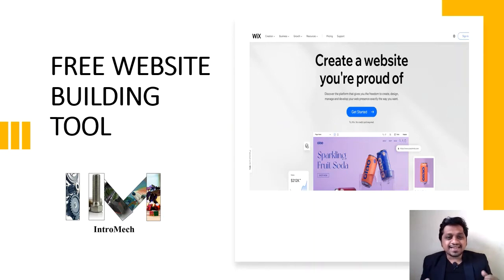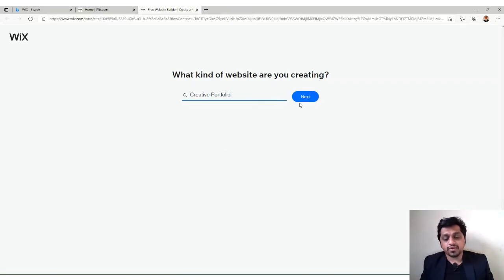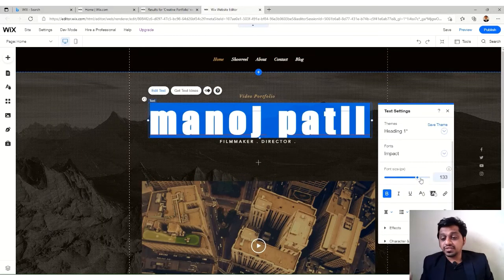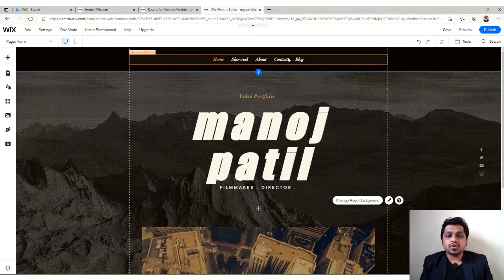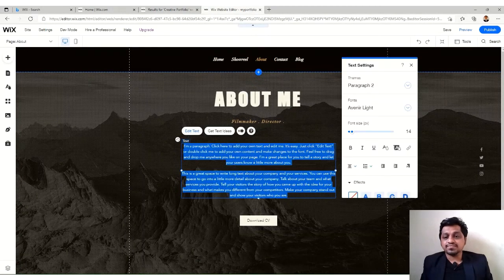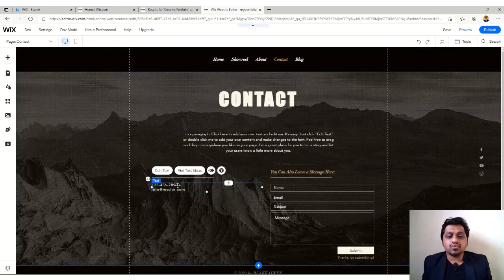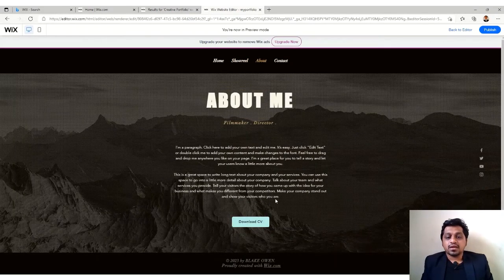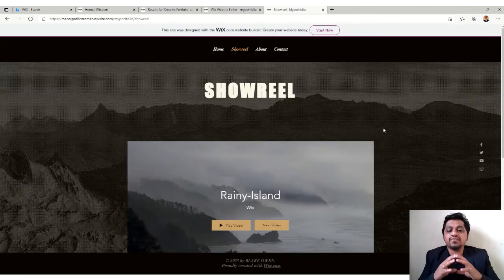WIX- A FREE WEBSITE MAKING TOOL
IN THIS VIDEO YOU WILL LEARN ABOUT A FREE ONLINE WEBSITE MAKING TOOL. WITH THIS TOOL YOU CAN EASILY CREATE YOUR OWN EYECATCHY WEBSITE AND MANY MORE THINGS. IT IS EXTREMELY USEFUL FOR CREATING DIFITAL PORTFOLIOS.